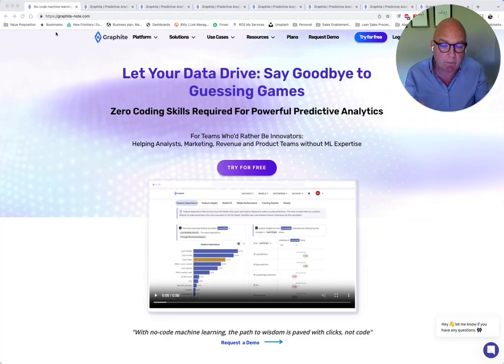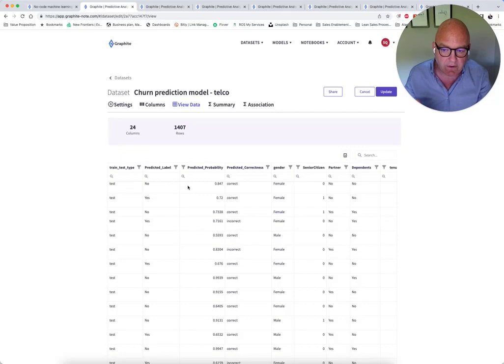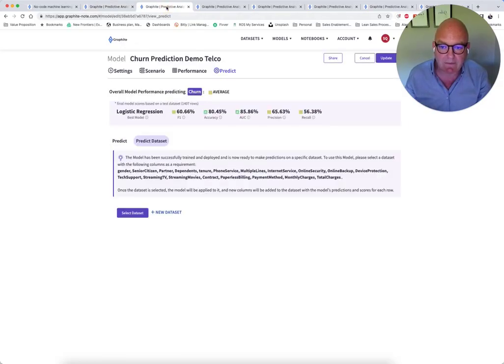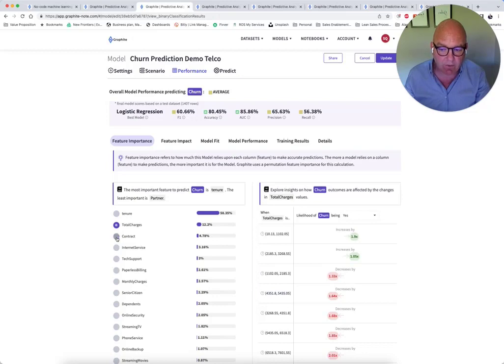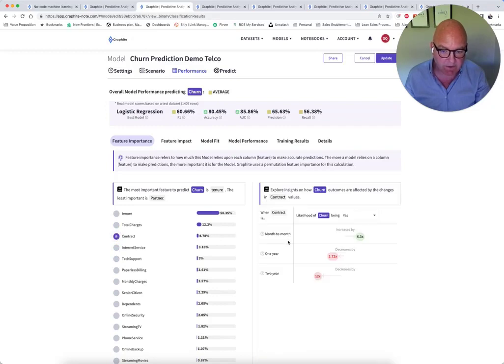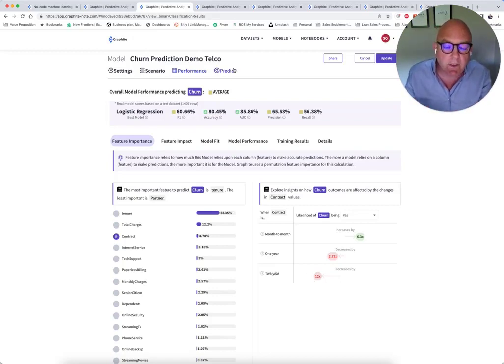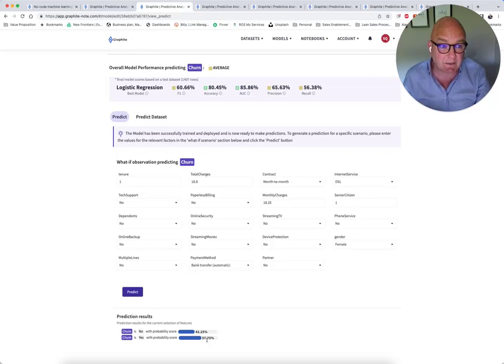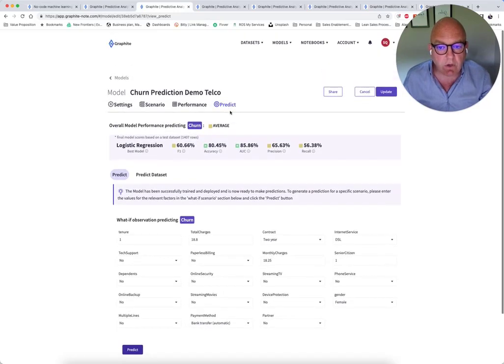Master Predictive Churn Models in Minutes with Graphite Note:No-Code Predictive Analytics Simplified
Reduce customer churn and boost your retention strategy with Graphite Note. Our no-code predictive analytics platform empowers data analysts, BI teams, and business professionals to quickly and effectively create predictive churn models. With Graphite Note, you don't need any machine learning expertise to make the most of your data.

In this step-by-step video tutorial, we will walk you through the process of creating a predictive churn model in Graphite Note. Understand your customer behavior, identify at-risk customers, and tailor your strategies to increase customer loyalty and revenue.

Don't let customer churn harm your business. Watch this video to understand how you can easily predict and reduce customer churn with Graphite Note.